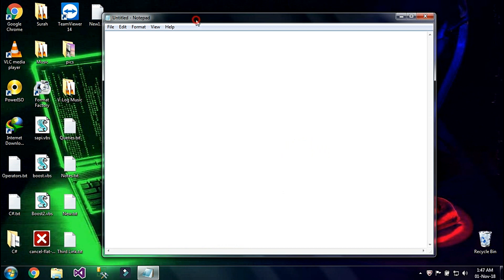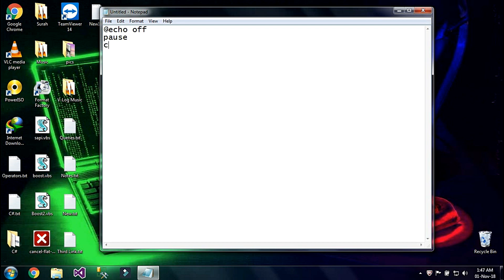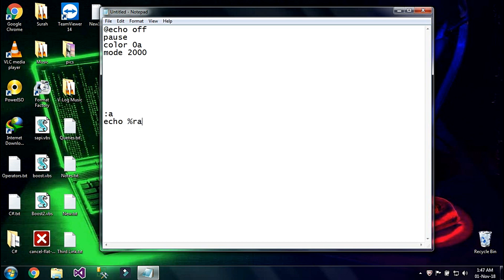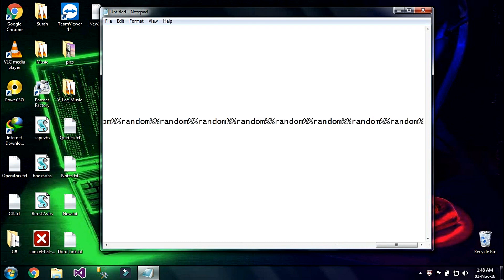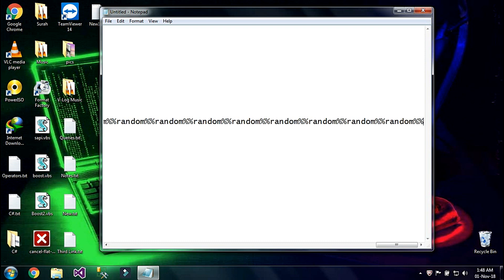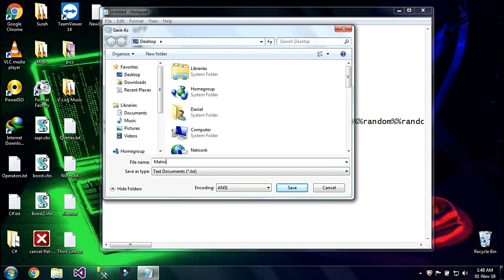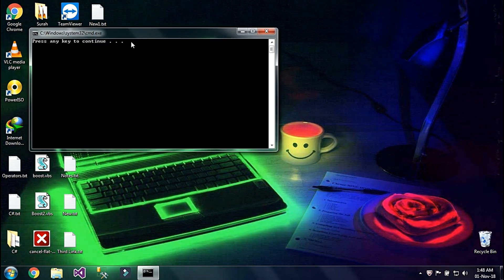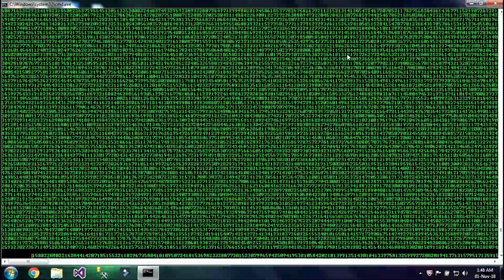Learn how to make a Matrix Falling Code by using Batch Script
Making a Matrix Falling Code by using Batch Script.